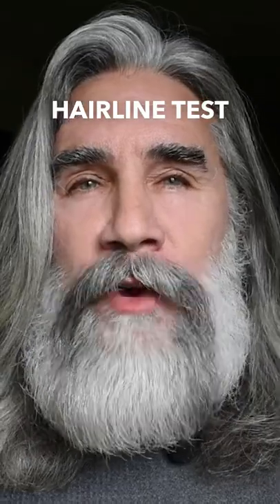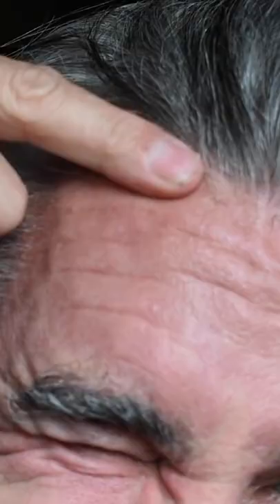Is Your Hairline Receding Hairline Test